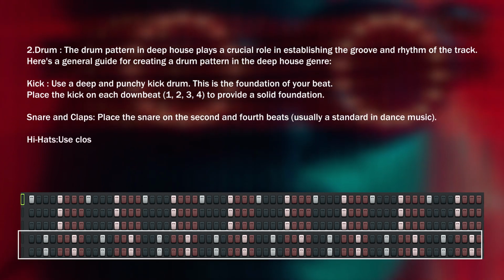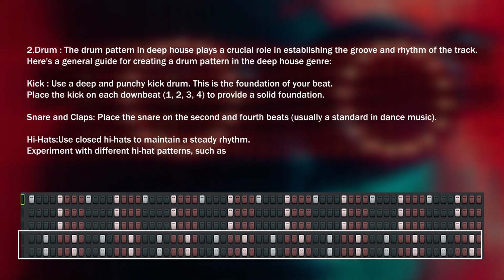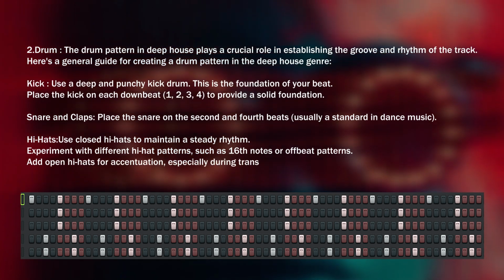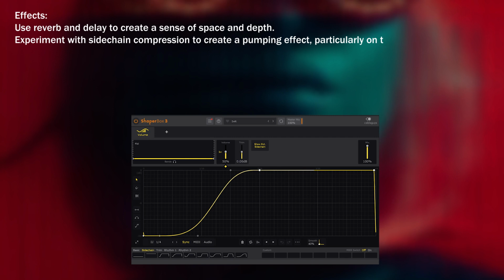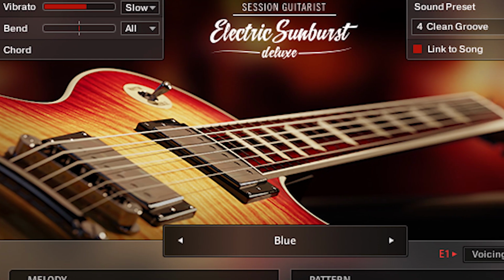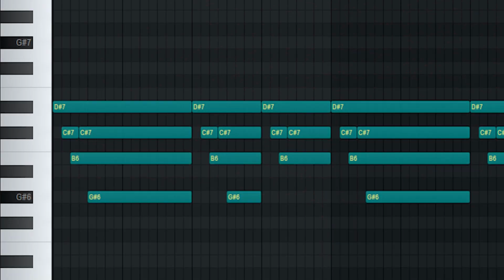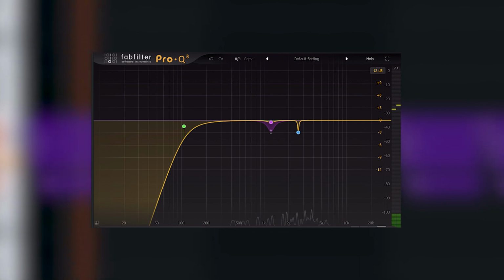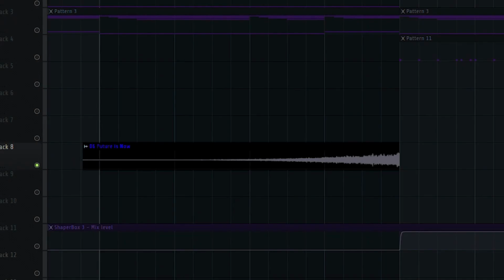How To Make Emotional Melodic Deep House Beat | FL STUDIO 21 Tutorial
𝗛𝗘𝗬

Preview : 00:00
Tips : 00:29
Guitar : 01:46
Key : 02:24
Guitar : 02:56
Melody buss effect : 03:15
Drum (Pattern 1) : 03:23
Pattern 2 : 03:39
Pattern 3 : 03:51
FX : 04:05
Final : 04:34